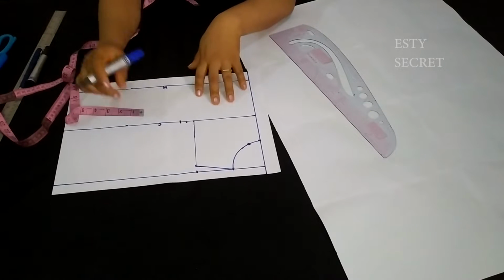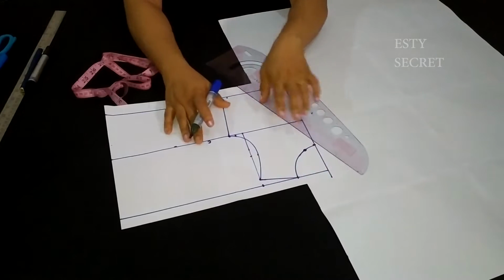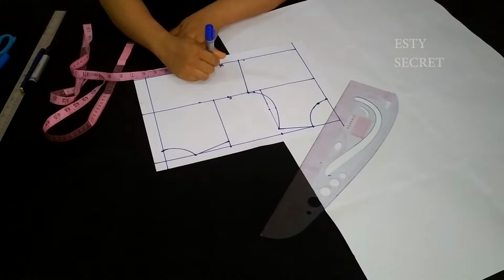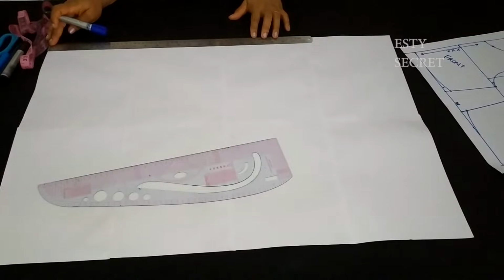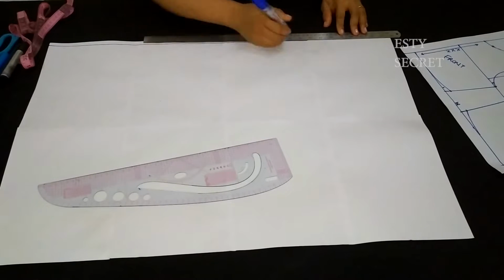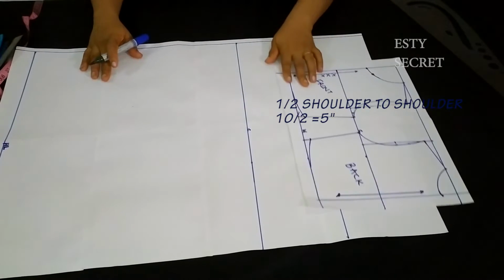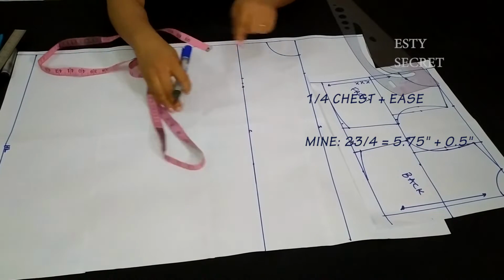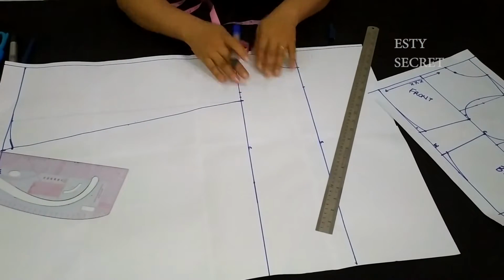DIY: HOW TO DRAFT BABY DRESS BASIC PATTERNS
Hello friends and fashion lovers, this is a tutorial on how to draft a basic bodice and an A-line dress which can easily to adjusted to have an A-line pinafore dress pattern. It also feature how to draft a pattern with sleeves and a sleeveless. With just few changes to this pattern block, lots of designer baby frocks can be made. I had fun making this pattern and i intend to use it a lot. i hope you will find this video helpful in baby dress cutting and stitching.
If you would like to be notified of upcoming videos on this channel, please click that bell icon next to my name - that way, you'll never miss a video.